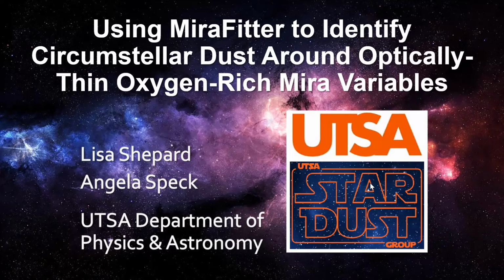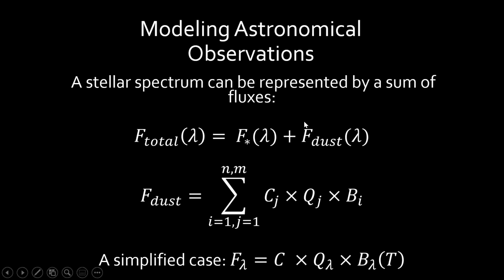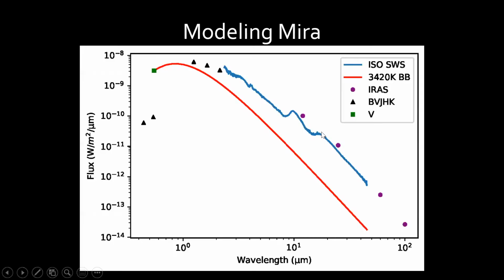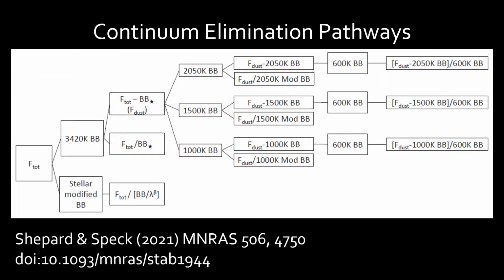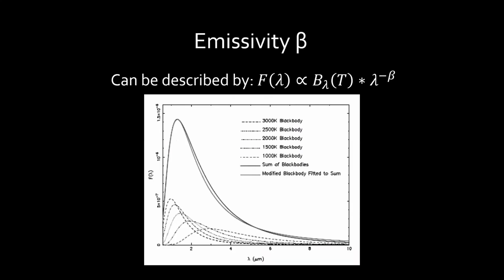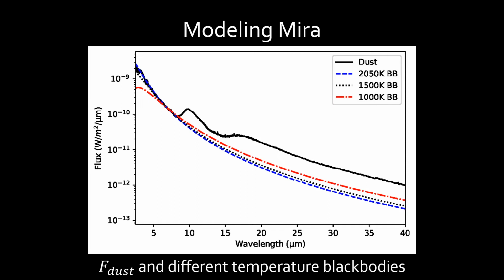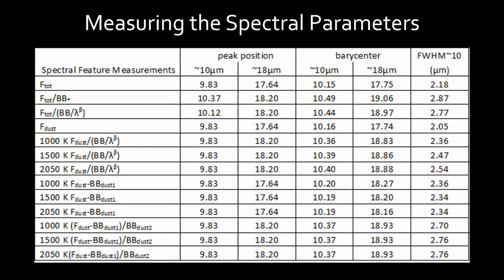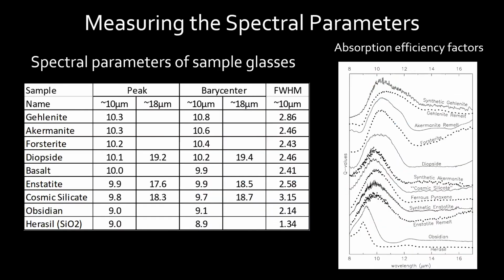IR 2022 | Lisa Shepard | Contributed Pre-Recorded Talk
IR 2022 | Lisa Shepard | University of Texas at San Antonio (UTSA) | Contributed Pre-Recorded Talk | Using MiraFitter to Identify Circumstellar Dust Around Optically-Thin Oxygen-Rich Mira Variables